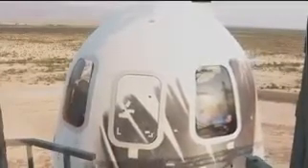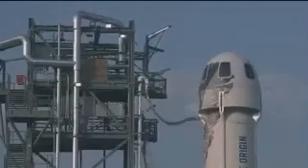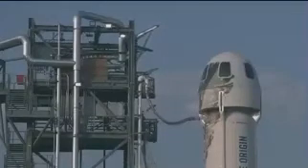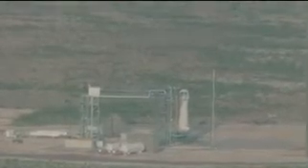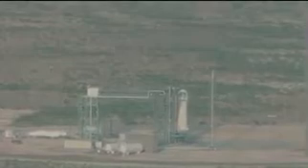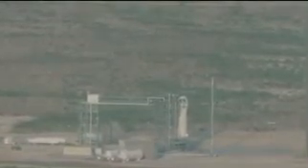Jeff bezos and his civilian crew launch into space